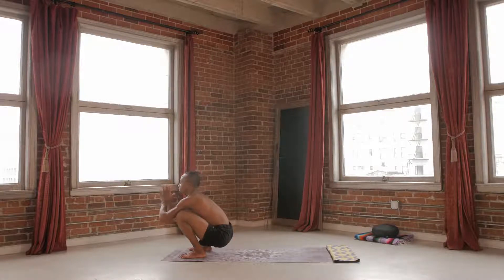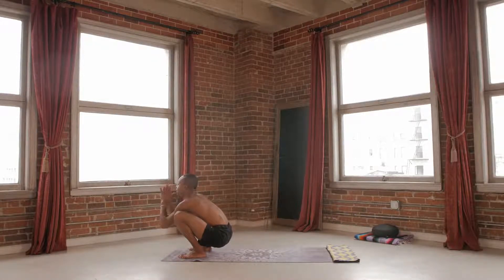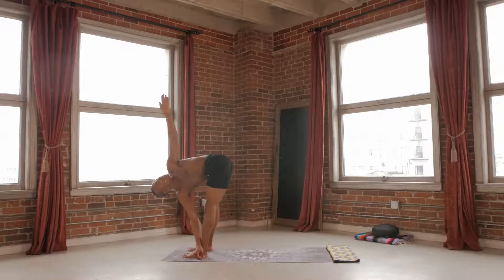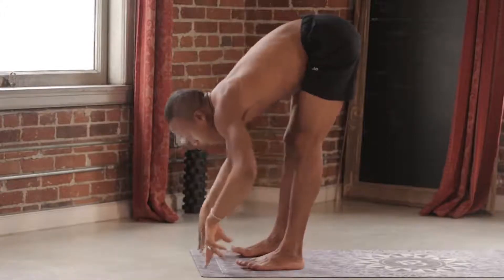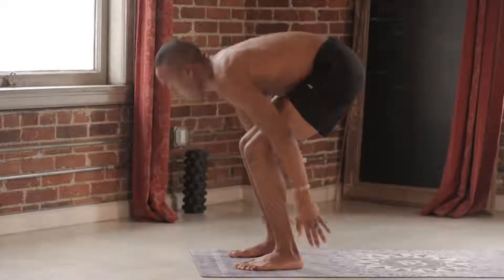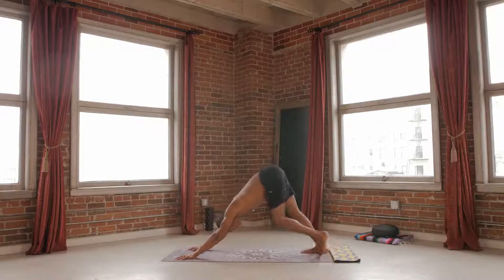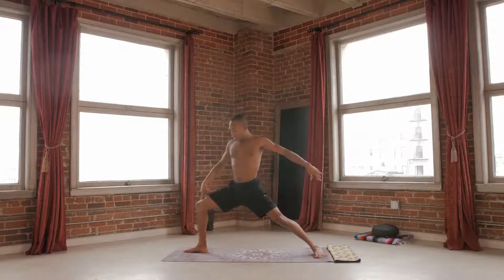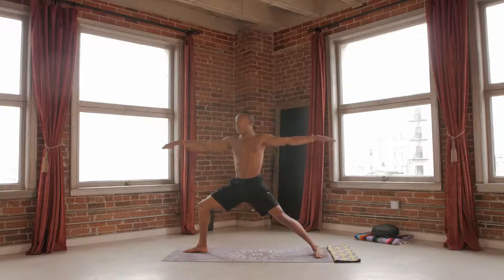Core Strength Yoga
This Practice helps tone the belly, heal back pain and firms the butt